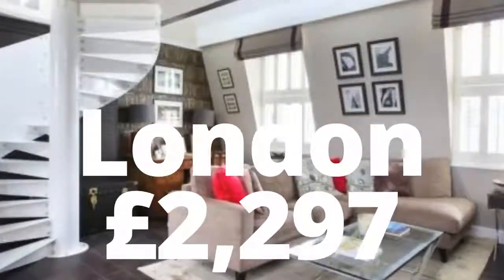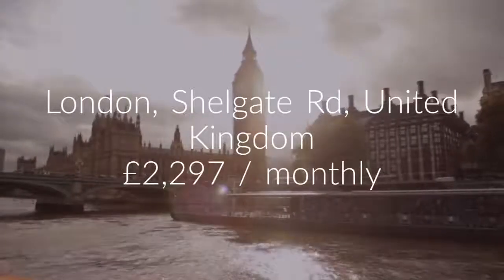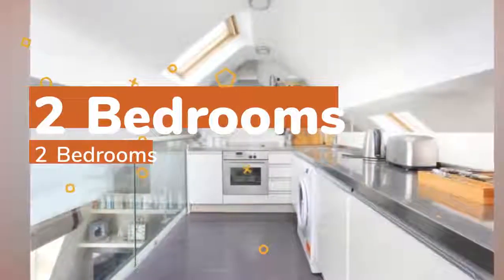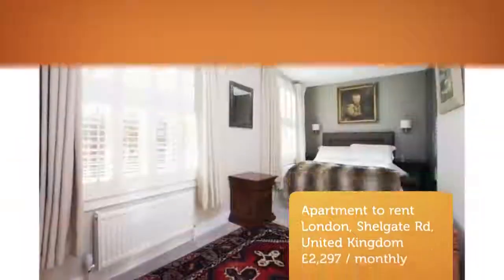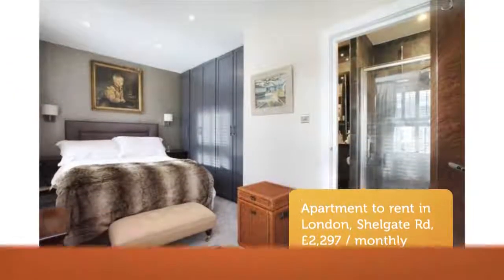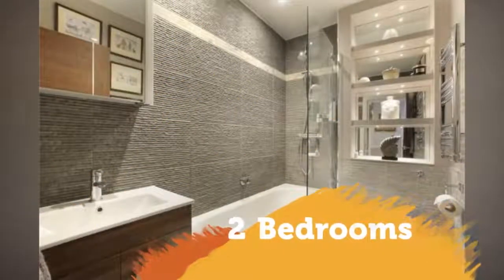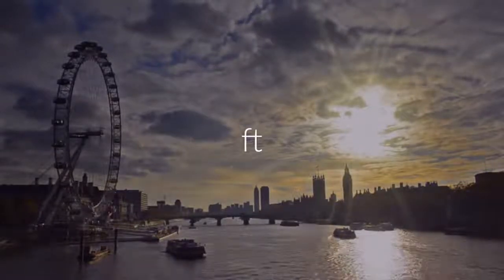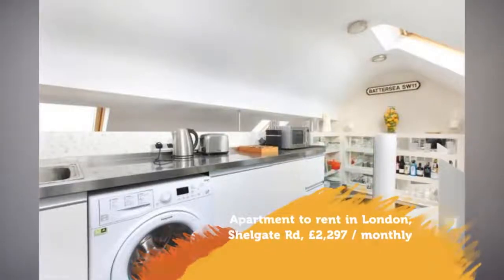Apartment to rent in London, Shelgate Rd, £2,297 / monthly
2

London, Shelgate Rd, United Kingdom

REF98552
 ft